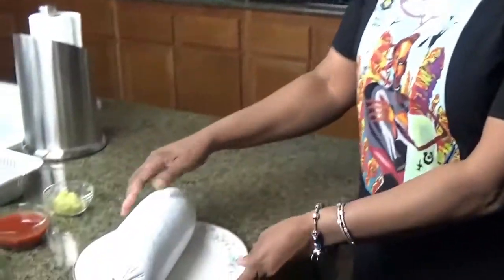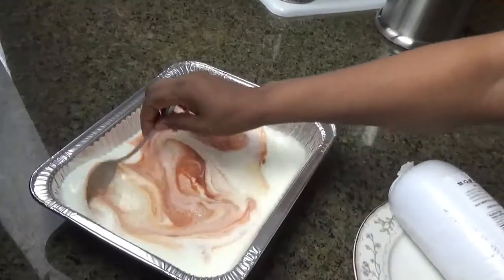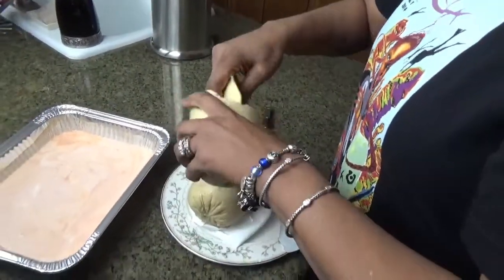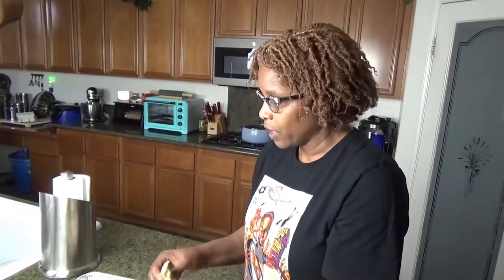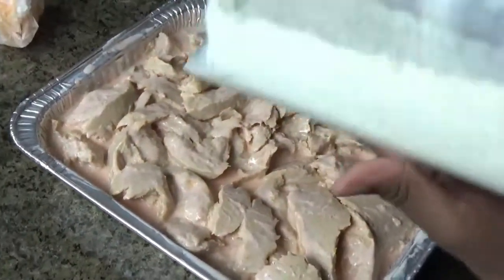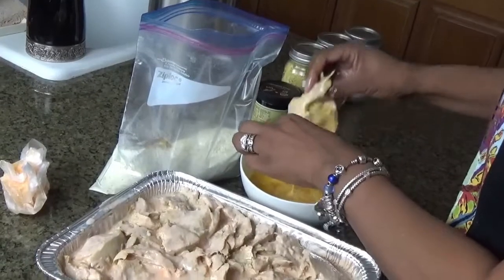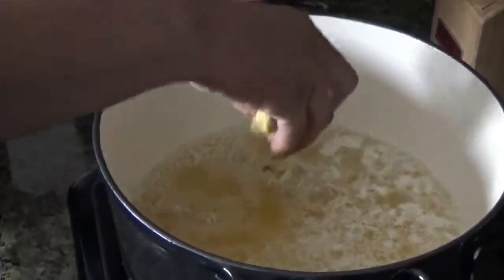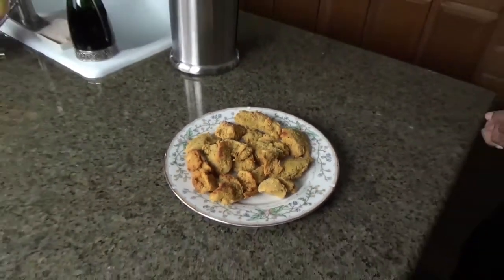Sam's Vegetarian Chicken